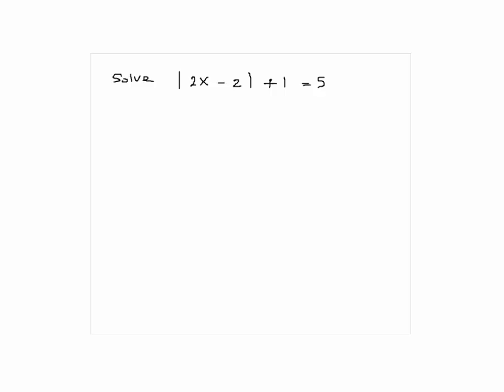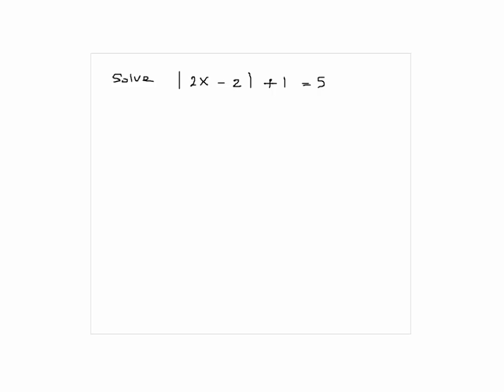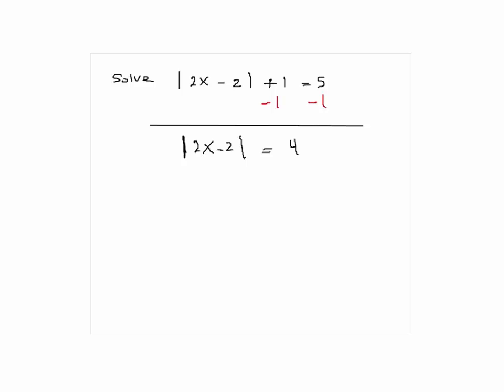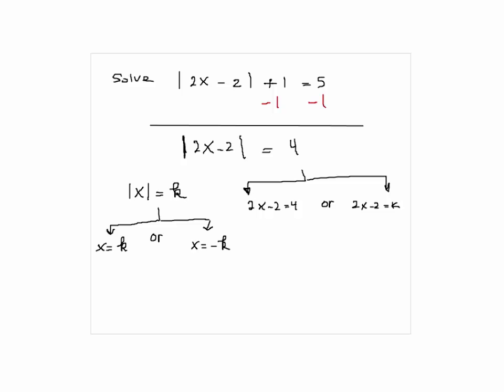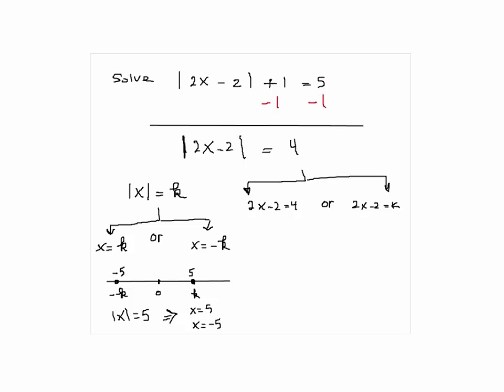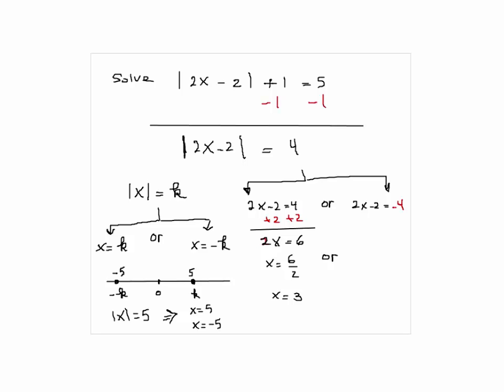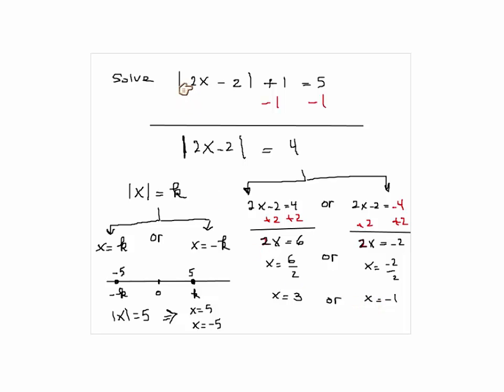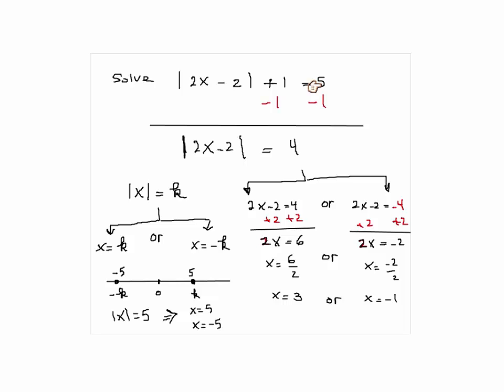Solution, Problem 13A, Take home test 1, Intermediate algebra